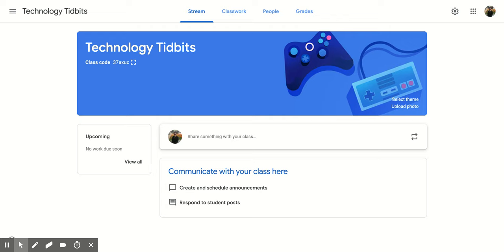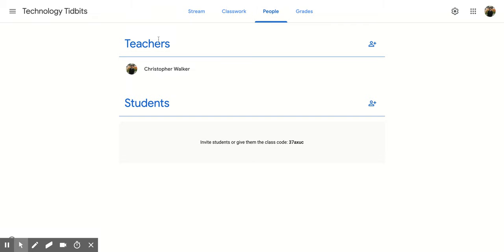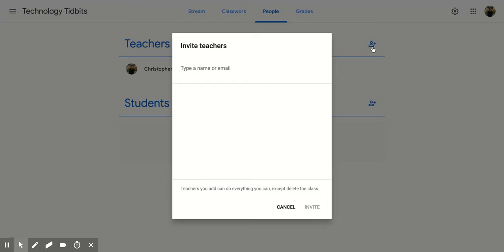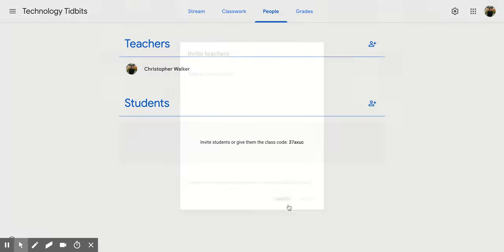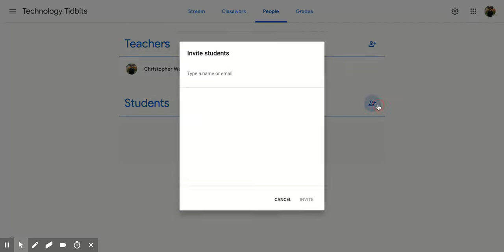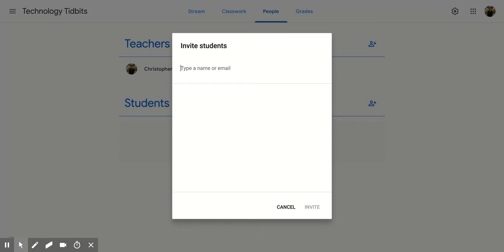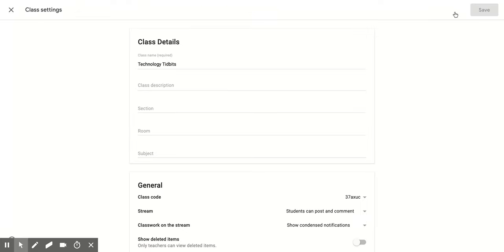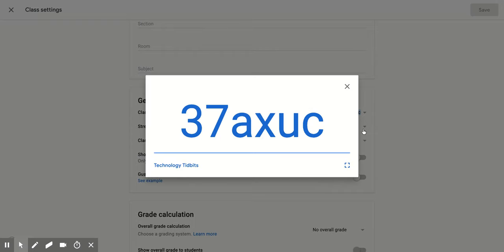Google Classroom: How to Add Co-Teachers and Students to Your Course